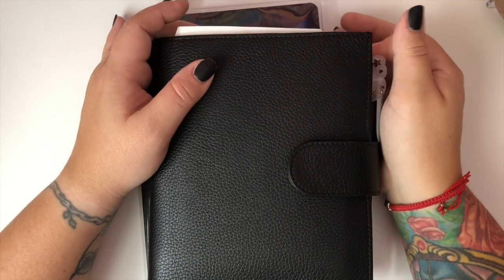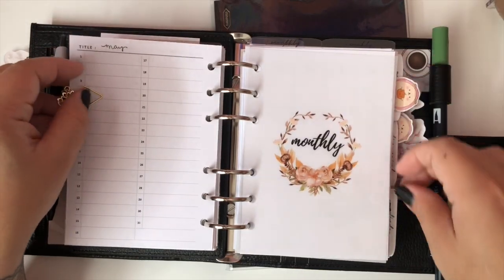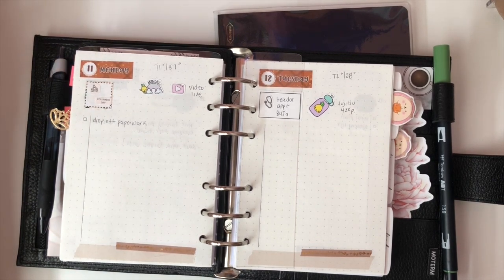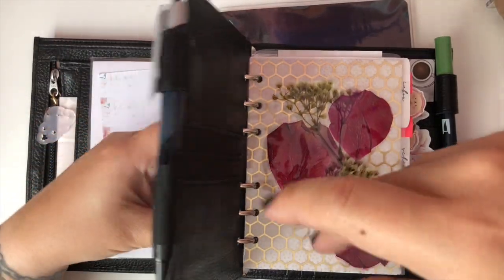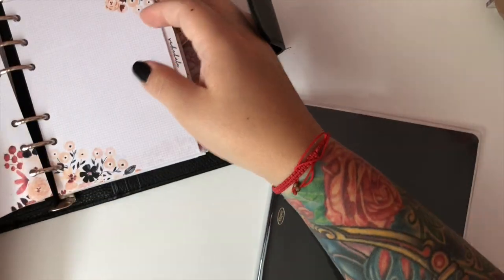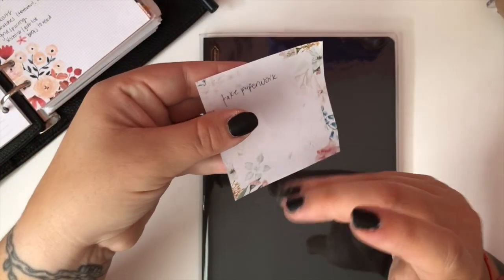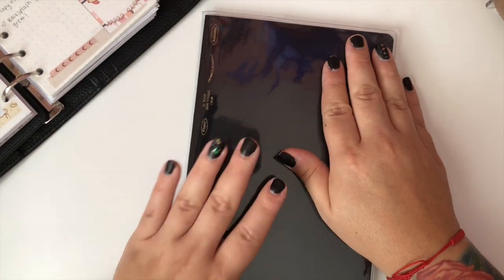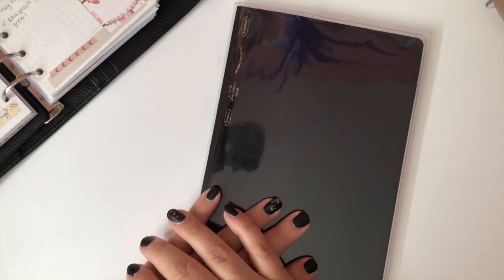2022 Planner Chat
Just a quick fun chat about the possibilities I have for a 2022 planner system! Now I just need to get some more notes written down to get it all down packed!

Liked items you saw in my video? Check them out below!

Moterm Cover
Paper Cutter
Tombow Markers
Post it Tabs
Post it Flags
Avery Tabs
Printer Paper